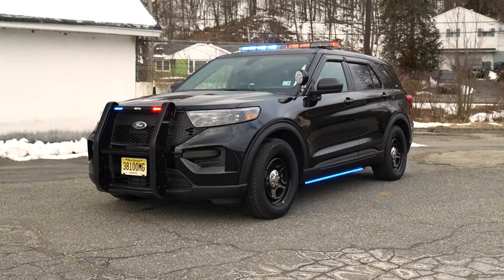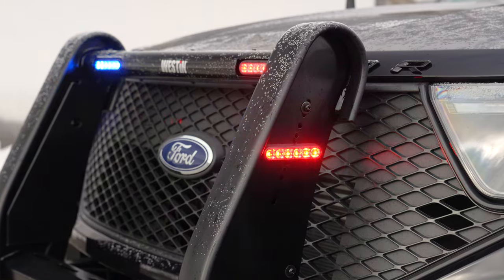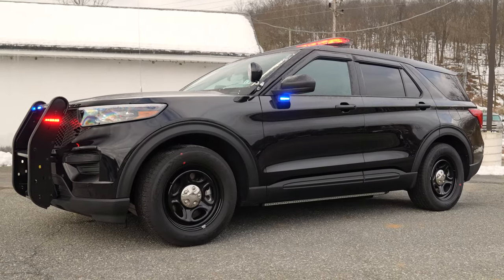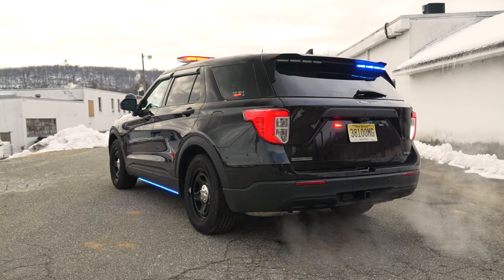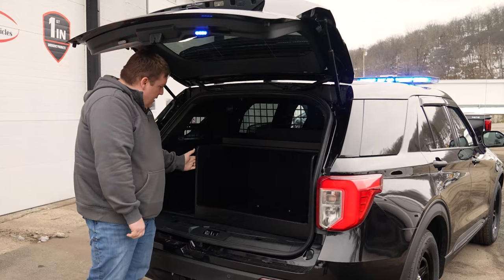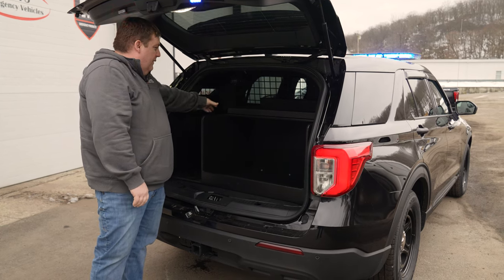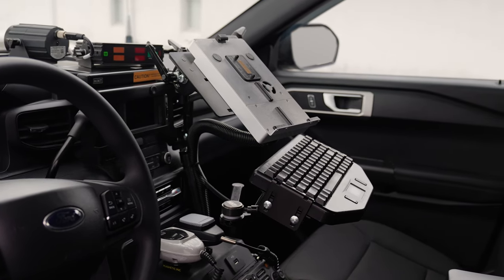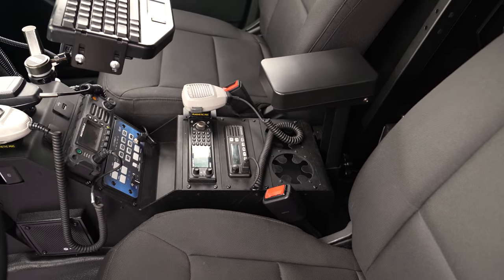Oakland PD | Ford Interceptor | 10-75 Emergency Vehicles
This week's showcase features a police vehicle upfitted for the Oakland PD.